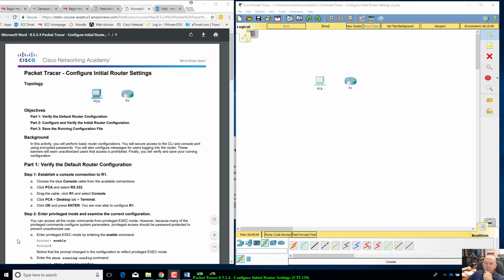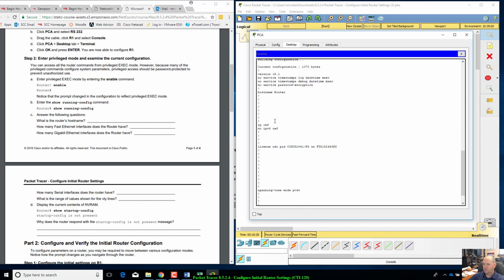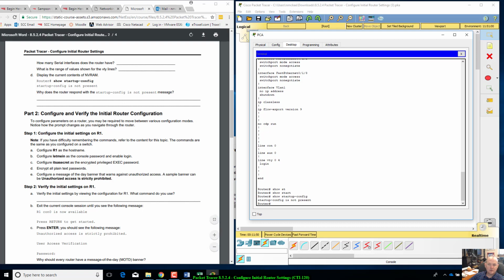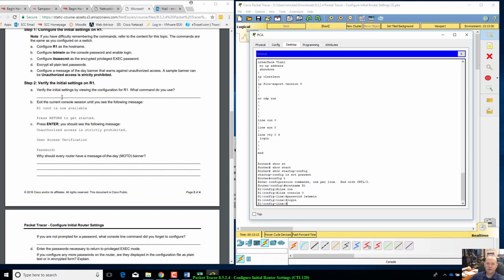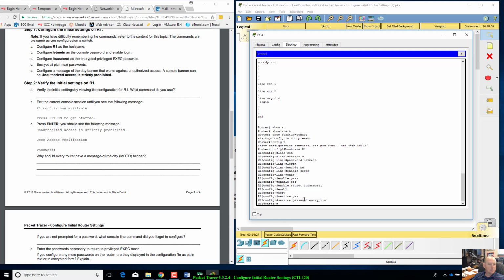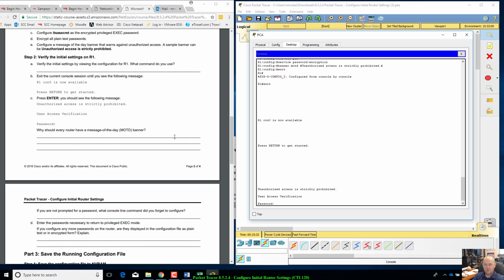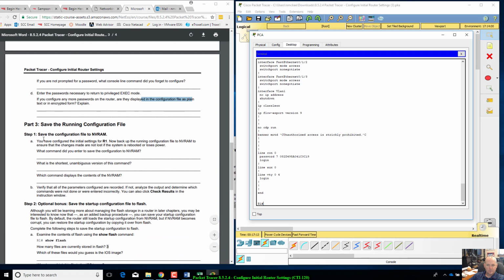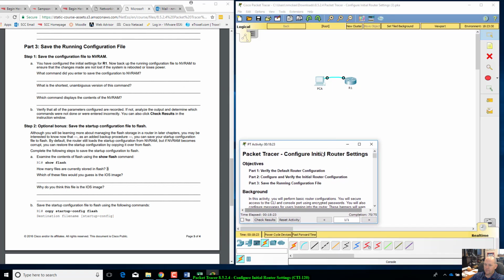Packet Tracer 8.5.2.4 - Configure Initial Router Settings